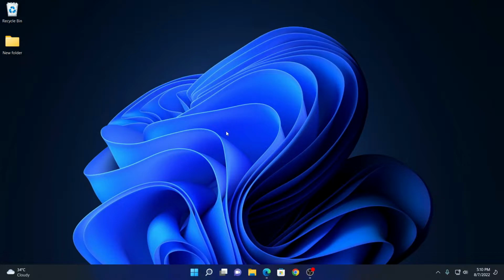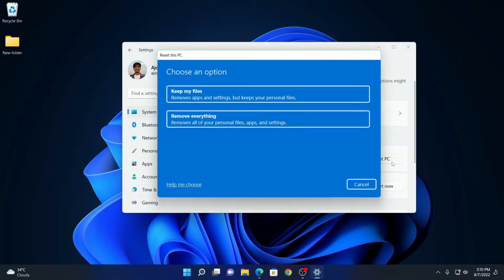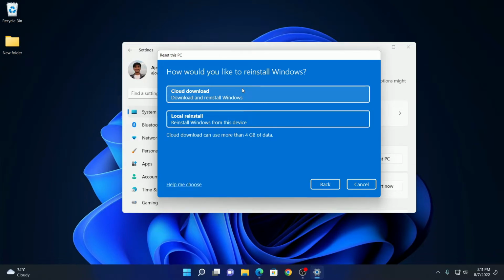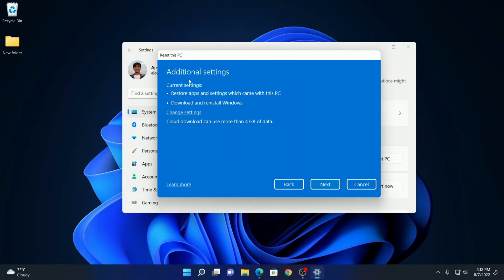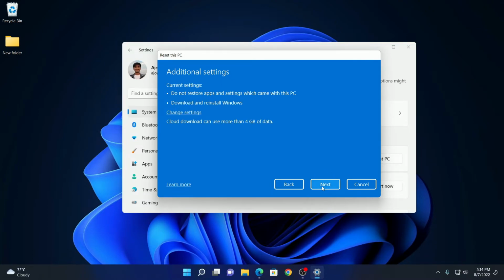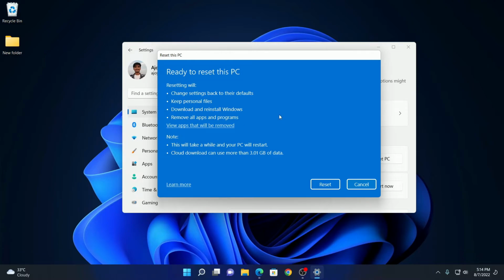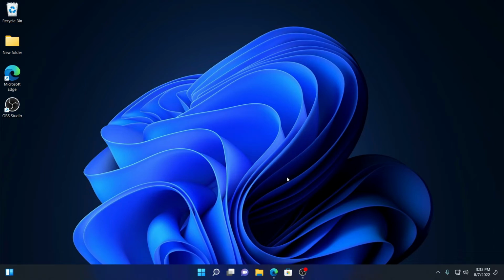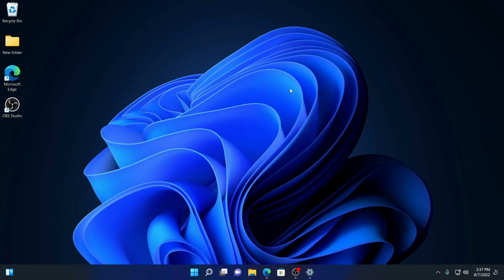How to Reset Windows 11 without Losing Data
In this video, we will learn How to Reset Windows 11 without Losing Data. There may be many reasons why you should reset your Windows 11 to factory settings, maybe you are facing a problem with the operating system or have some errors on your system and many more. Here is how you can fix it by resetting your Windows 11 to factory settings without losing files.